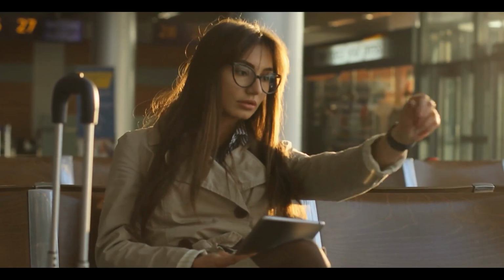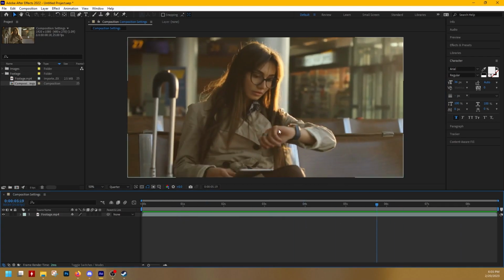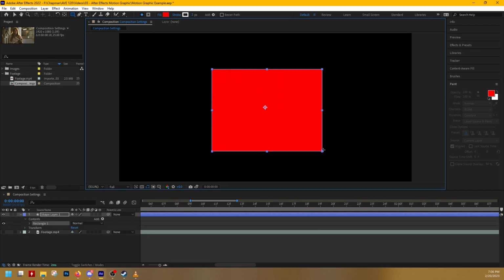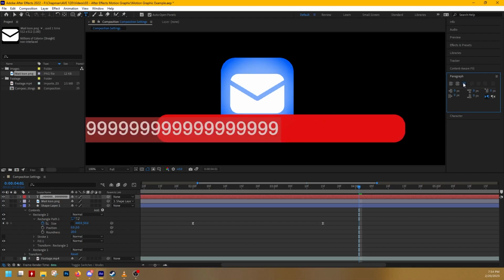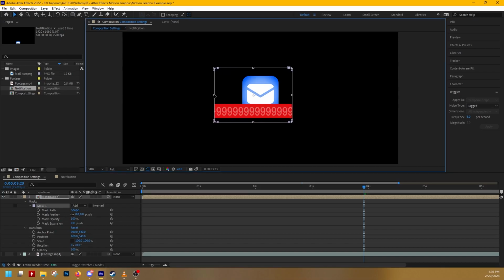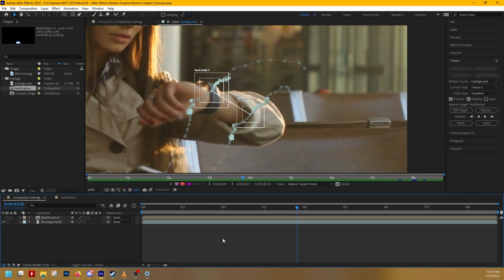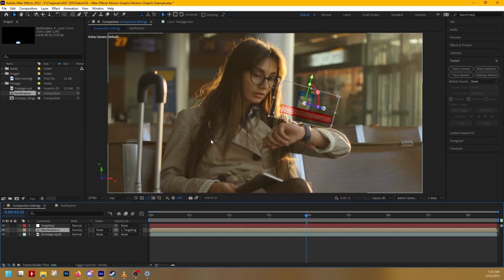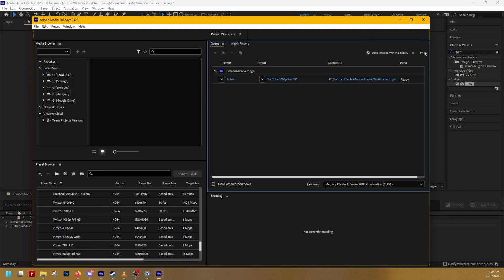Introduction to After Effects: Motion Graphic Effect